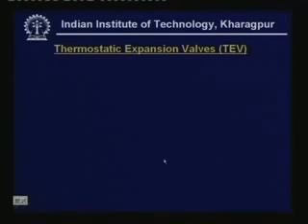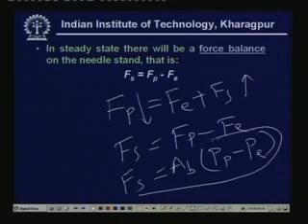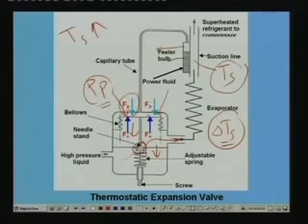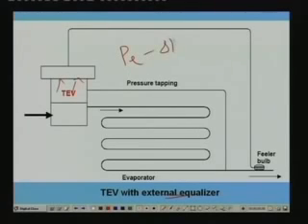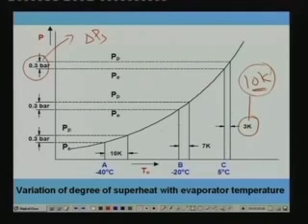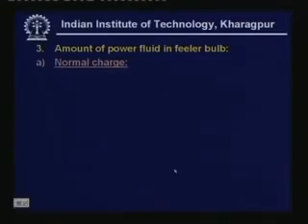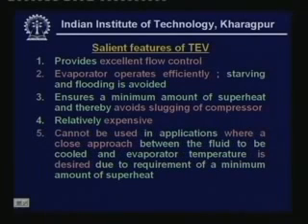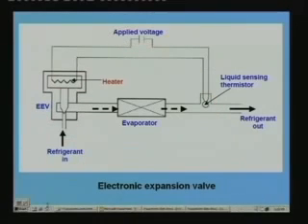Refrigeration and Airconditioning Course Lecture 31 Expansion Devices